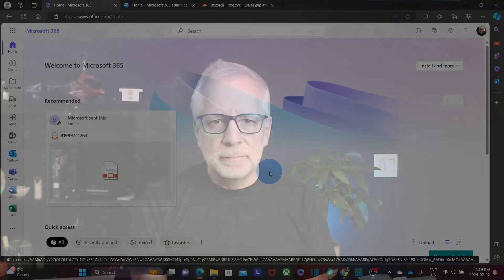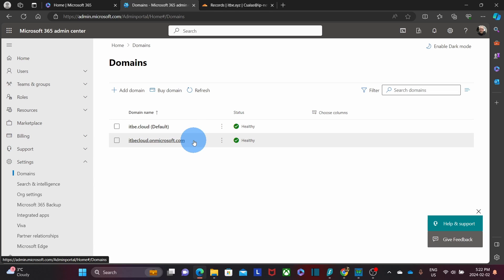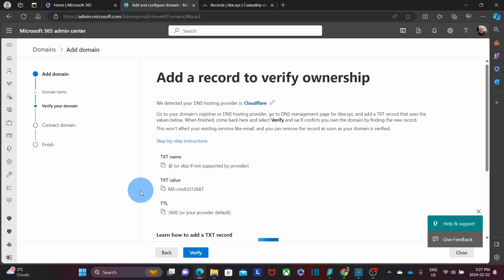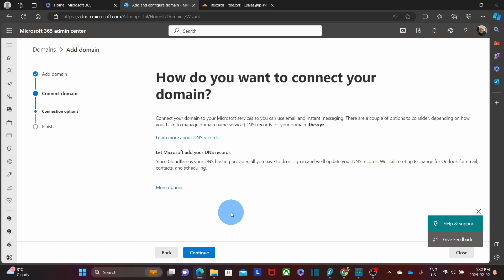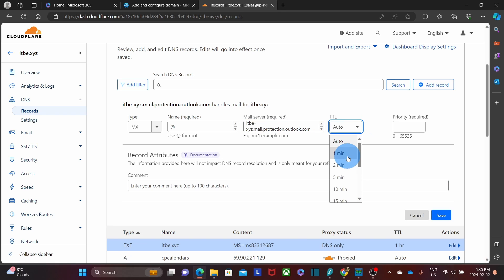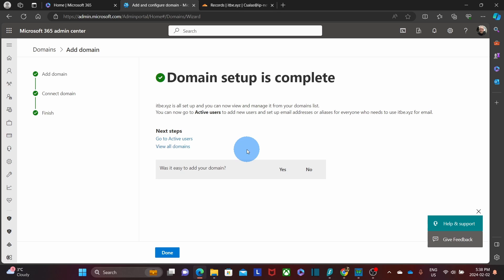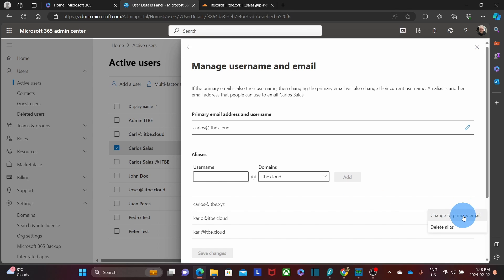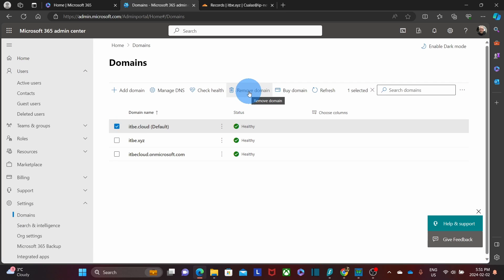Microsoft 365 Re-brand your Business | Switch Domain Names and Emails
In this video, you will learn how to re-brand your Business by switching your domain name with Microsoft 365. In other words, how to change your domain name without interruption. Microsoft 365 Email Setup.

You will see the process to add and verify a new domain name, create the aliases, and then switch the primary email addresses for all users in the Microsoft 365 Admin Center.

 *** PLANNING TO DEPLOY AND MIGRATE TO MICROSOFT 365? ***

** Are you interested in elevating your skills and becoming a MICROSOFT 365 ADMINISTRATOR? **
Join the Waiting List for my Course: "Become a Confident MS365 Admin: Master Skills & Boost Productivity"
Be the First to Know: Get exclusive early access information about the course launch.
Special Offers: Waitlist members will receive an irresistible offer not available anywhere else.

0:00 Introduction
1:01 Steps to change your domain name in Microsoft 365
1:33 Reference to download "9 steps to plan and deploy Microsoft 365 pdf"
1:57 Access the admin center
2:39 Adding the new domain name
3:27 Domain verification - adding a TXT record to domain's DNSs
5:35 Adding/editing the MX record, Autodiscovery and SPF
8:05 Create alias for the users
8:52 Make the alias the primary email address
10:03 Remove the old domain name (optional)